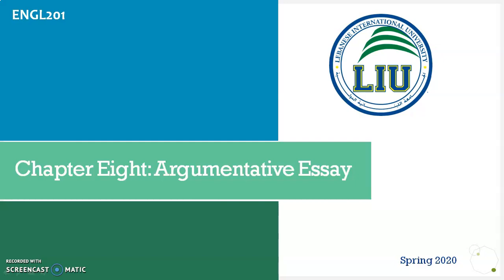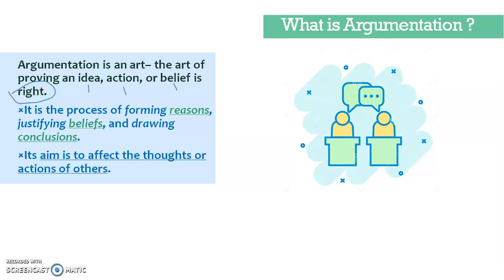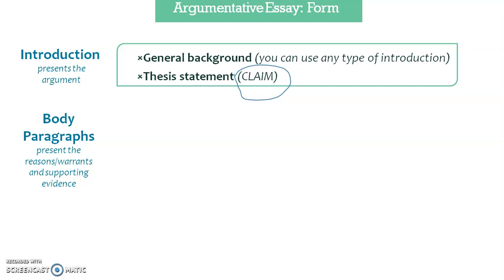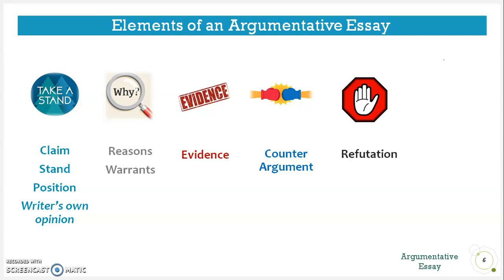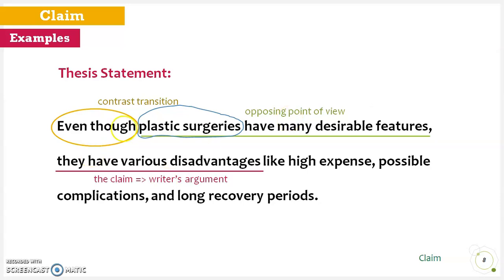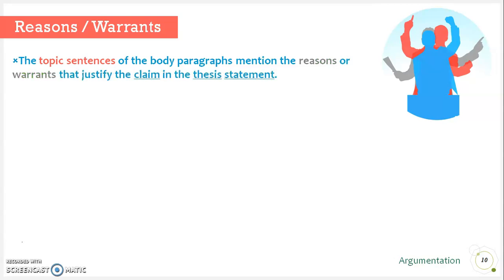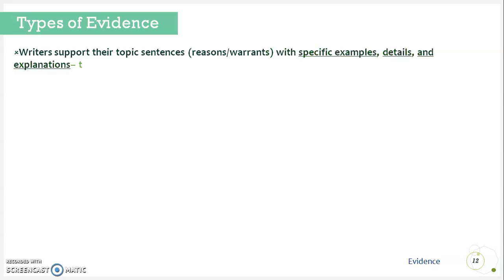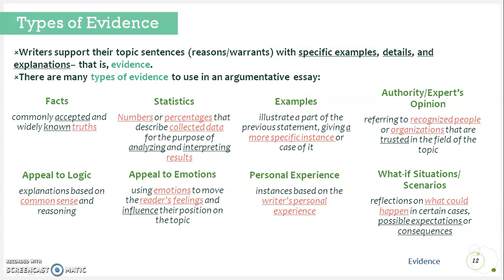ENGL201: Argumentative Essay Writing - Part 1 (A)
Students will be able to:

-Understand the concept of argumentation
-Recognize the  form of an argumentative essay
-Identify the 6 elements of argumentation: claim, reasons/warrants, evidence, counter argument, refutation, and call for action